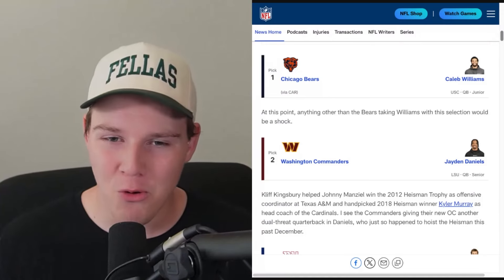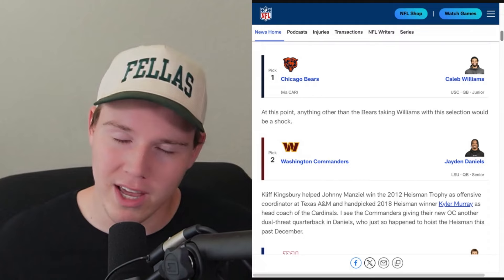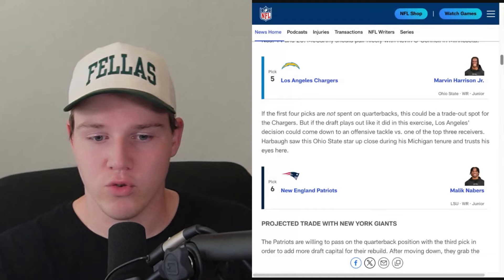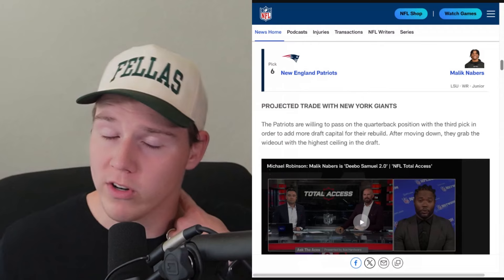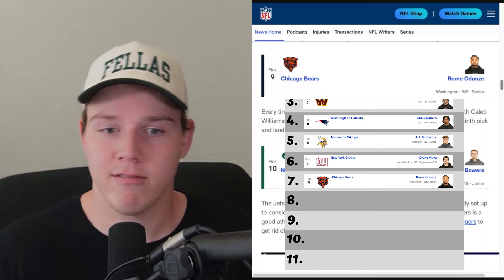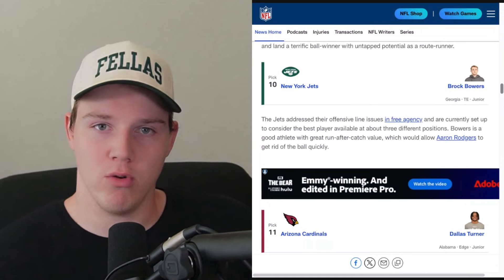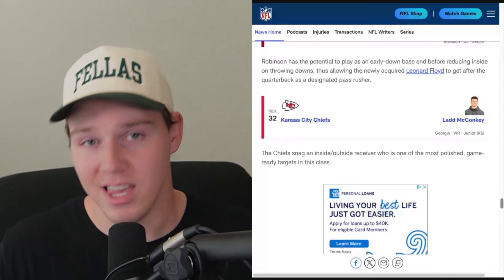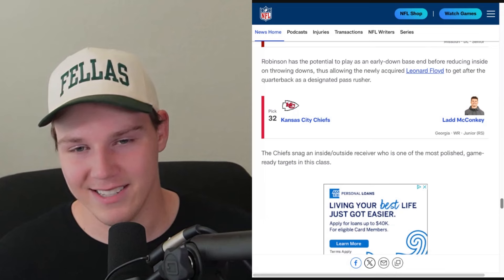Rookie Drafts Are MISERABLE after Lance Zierlein's Mock Draft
2024 ROOKIE DRAFTS - Get a sneak peek into this NFL Draft season as Cameron reviews Lance Zierlein's Mock Draft 3.0. Are Jayden Daniels, Drake Maye, and JJ McCarthy all worthy of a top 5 NFL pick? What do Marvin Harrison Jr. and Malik Nabers' landing spots mean for YOUR Rookie Draft? Is the Rookie Team-up in Chicago a good or bad thing? This and much more answered NOW!

Come play Fantasy Football with us on Underdog Fantasy:
(Code FELLAS will double your first deposit up to $100)

Chapters:
0:00 Intro
0:36 Caleb Williams
1:26 Jayden Daniels
2:41 Daniel Jones
4:23 JJ McCarthy
5:52 Marvin Harrison Jr
7:31 Malik Nabers
8:33 Rome Odunze
10:37 Brock Bowers
11:46 Brian Thomas Jr
13:05 AD Mitchell
14:55 Ladd McConkey
16:15 See Ya!